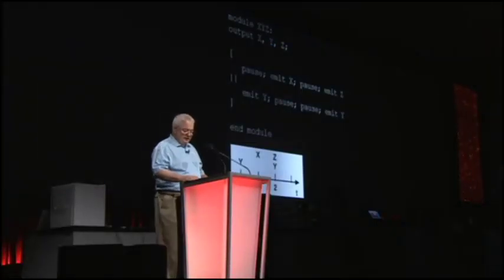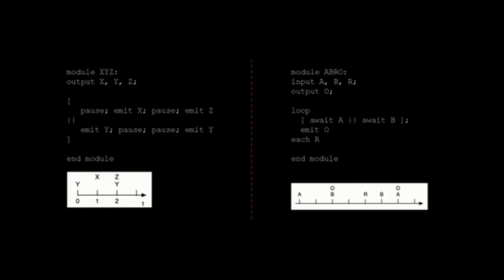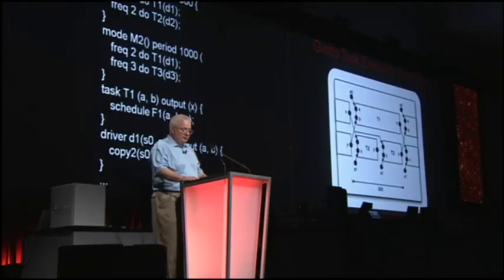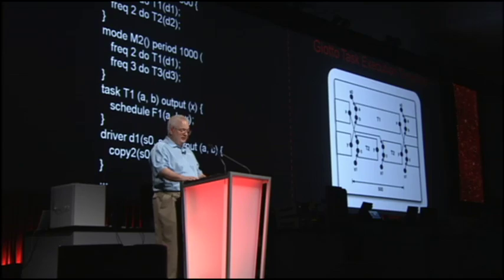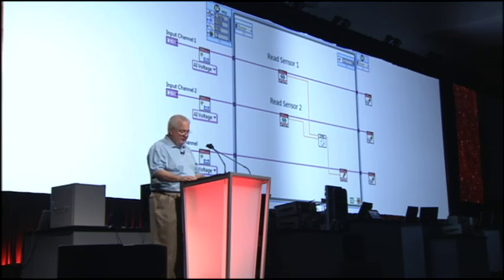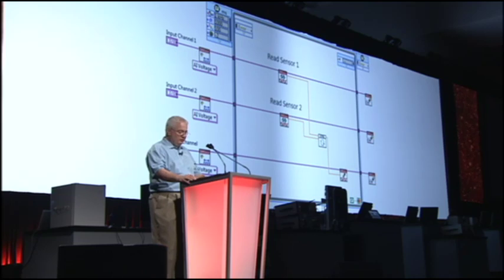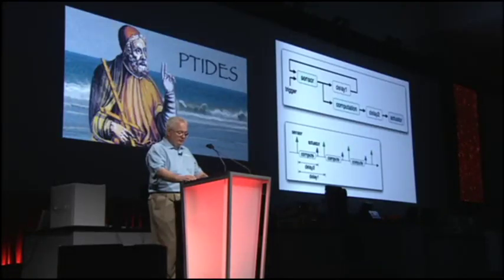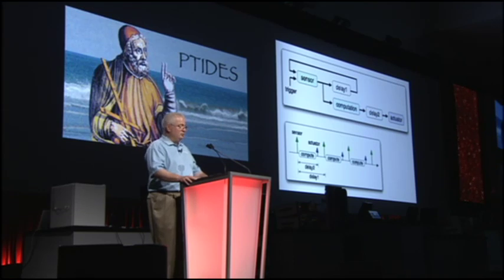A Brief History of Time in Programming Languages Part 2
Jeff Kodosky, NI business and technology fellow, cofounder, and "father  of LabVIEW," speaks about how programming languages have evolved  throughout time.